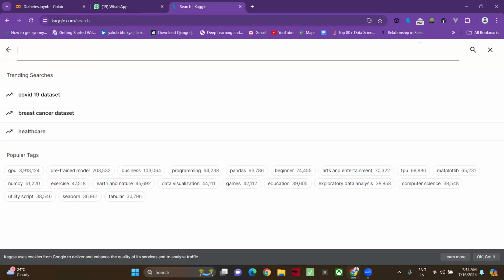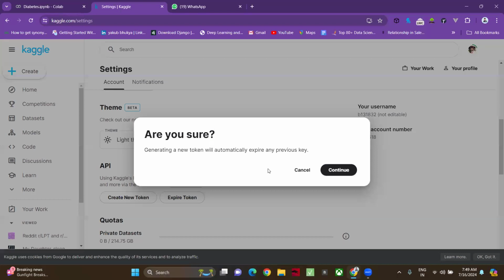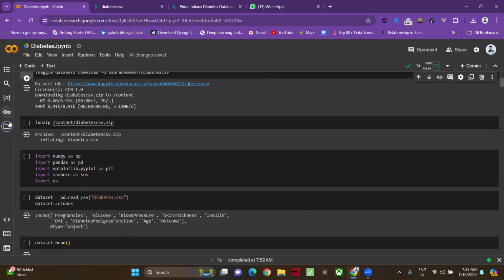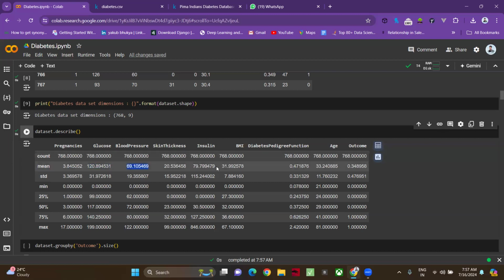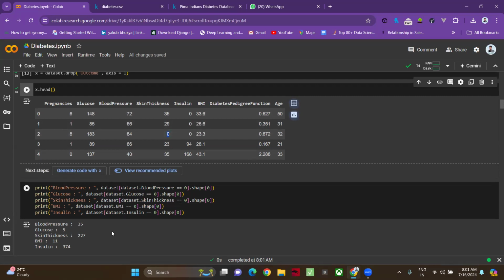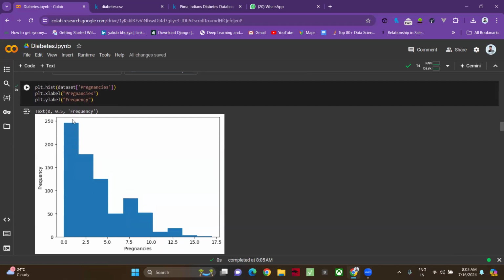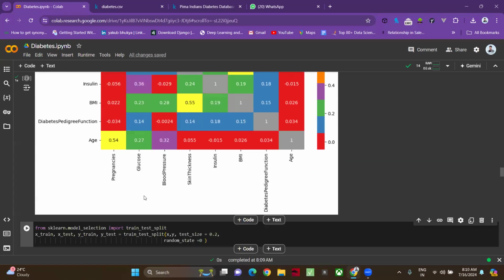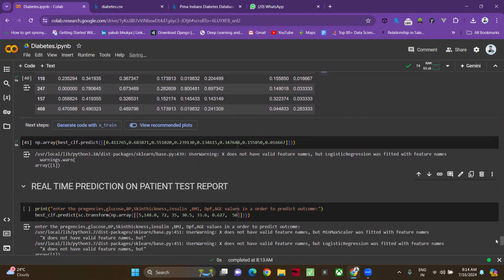Diabetes Detection(ML Classification)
TO understand how to start working on any traditional classification problem with Machine learning algorithms